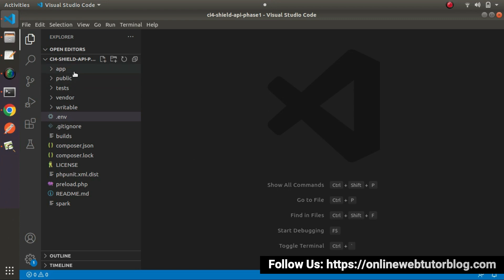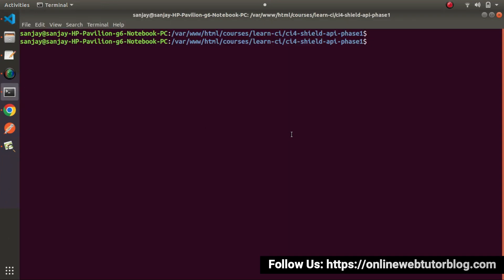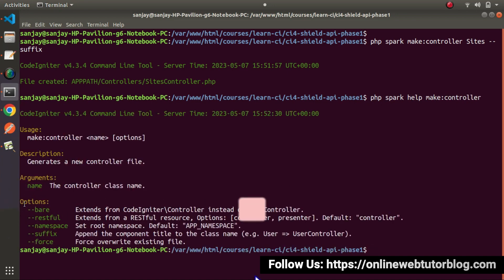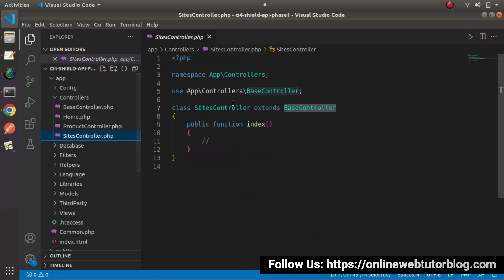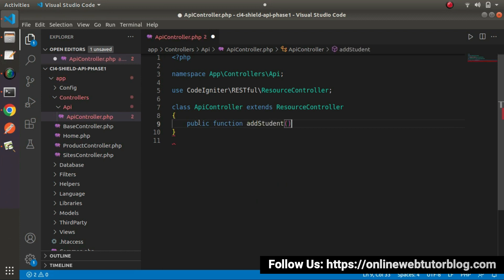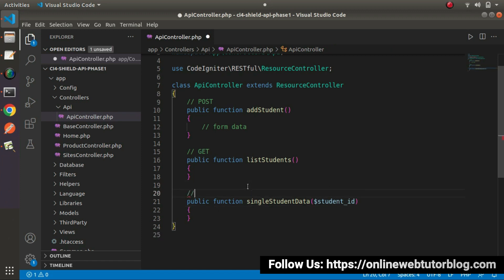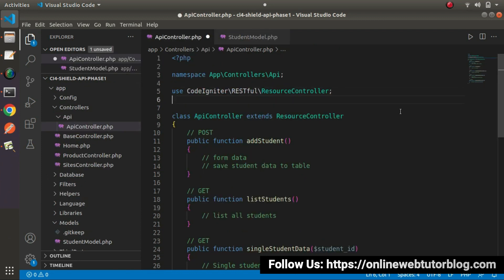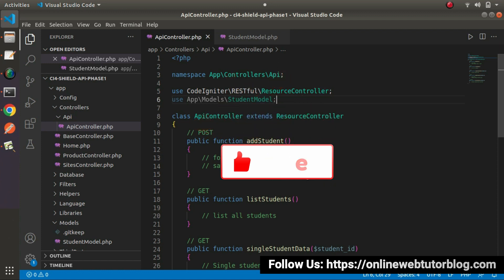🔥(#17) CodeIgniter 4 REST APIs Using Shield Authentication 🔥 | Application Settings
🔥🤩 (#17) CodeIgniter 4 REST APIs Using Shield Authentication 🔥 | Controller and Model Settings